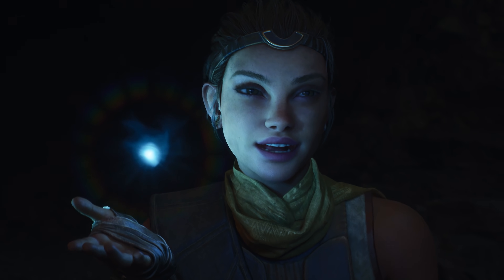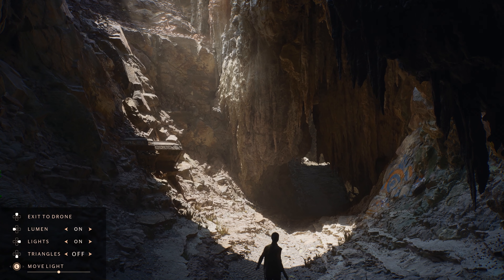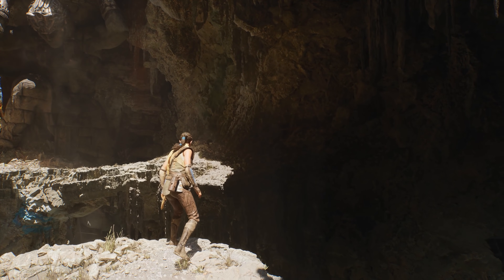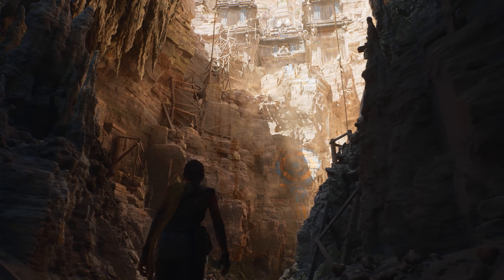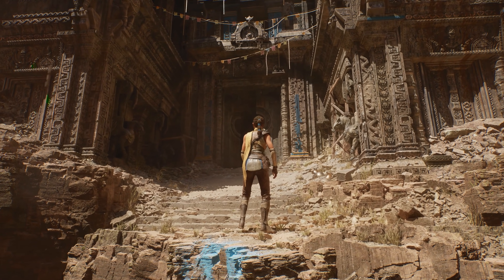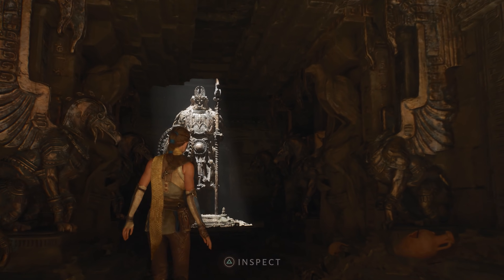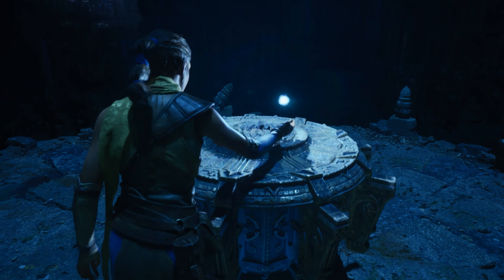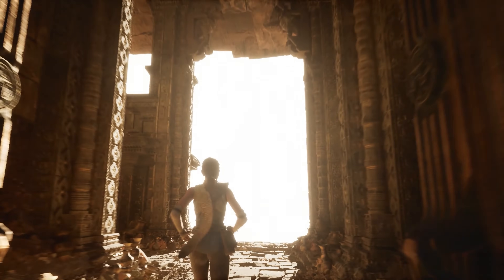PS5 - Así luce la Demo Técnica de Unreal Engine 5!! Gráficos de Nueva Generación (Ps5 y Series X)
Esto no es un Gameplay, es una Demo técnica donde Epic Games muestra el potencial que podrían alcanzar las consolas de nueva Generación en juegos que utilicen su nuevo motor gráfico Unreal Engine 5.

GANA 1 SKIN O COSMÉTICO DE LA TIENDA GRATIS:
✅Poner el código dutygameplaysYT en la tienda de Fortnite